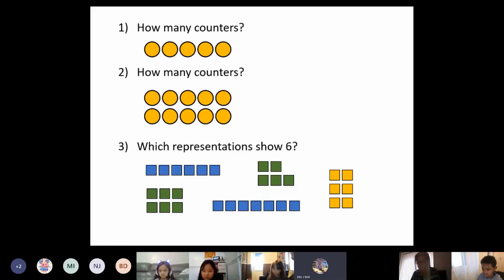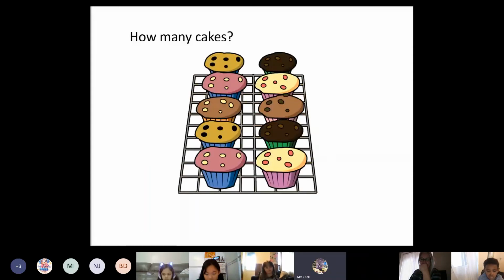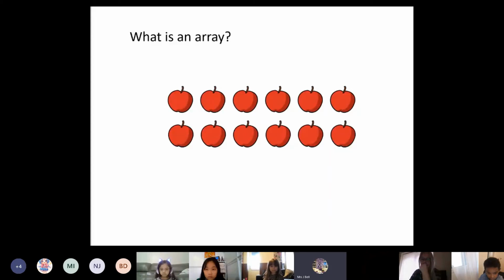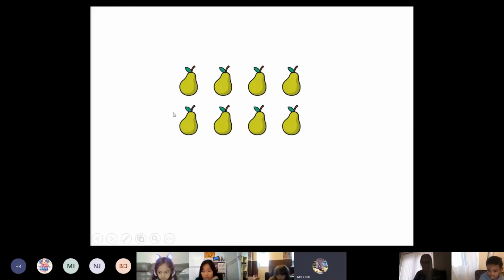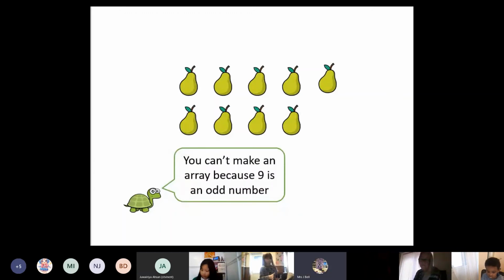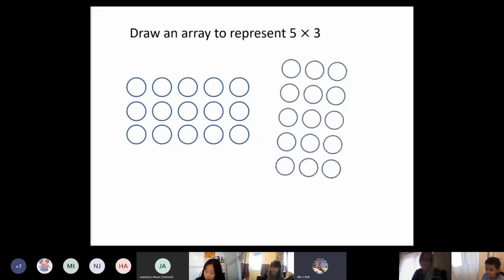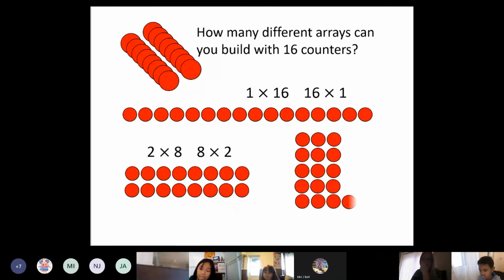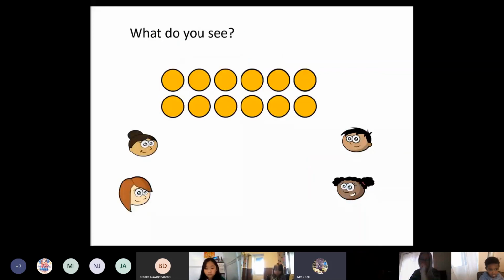Wednesday Maths Lesson - Arrays